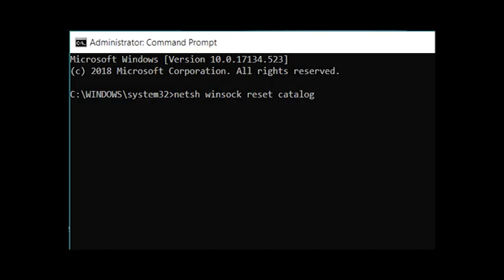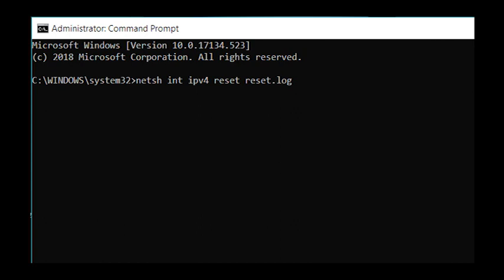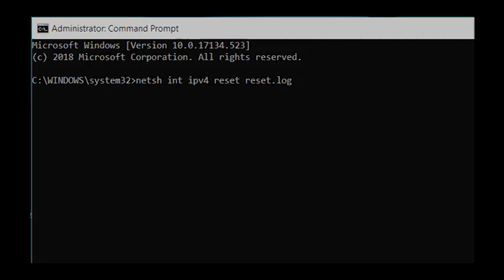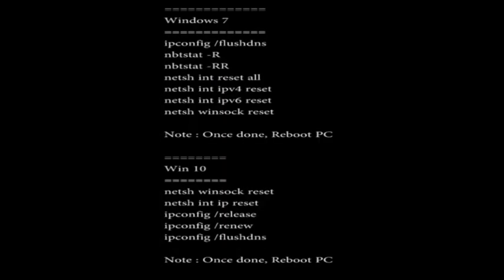Windows Sure fixes and resolve no Internet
It has been very annoying when we see this YELLOW TRIANGLE on the internet / wireless icon

A technician's guide to troubleshooting

This tutorial contains detailed instructions to resolve the following issues when you are trying to connect to the Internet using the Wireless or LAN Adapter on Windows 10, 8/8.1 or 7 OS:

"Limited Access"
"No Internet Access"
"Connected with Limited Access"
"This connection has limited or no connectivity. No Internet access."

Try these steps sequentially:

Step 1. Run Network Troubleshooter.
Step 2. Restart the local Router.
Step 3. Disconnect from Network and Re-Connect.
Step 4. Scan for viruses.
Step 5. Uninstall Antivirus/Security applications.
Step 6. Reset TCP/IP Protocol & WINSOCK Catalog.
Step 7. Uninstall and Reinstall the Network adapter.
Step 8. Check if the Required Network Services are Running.